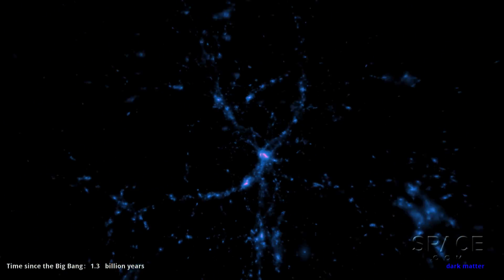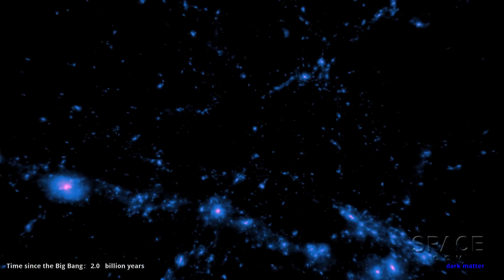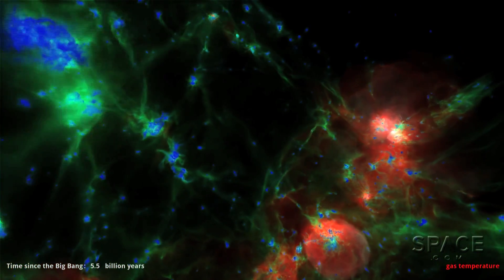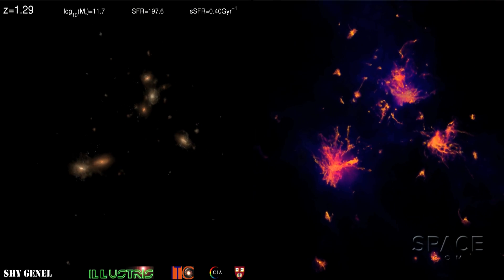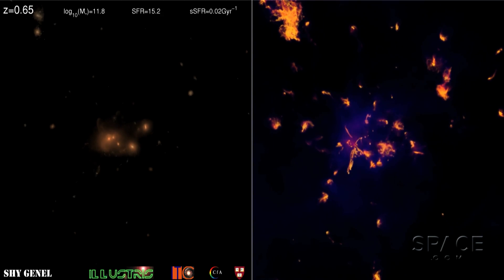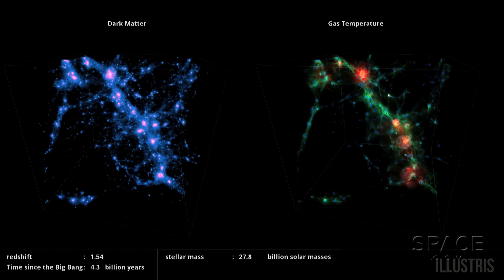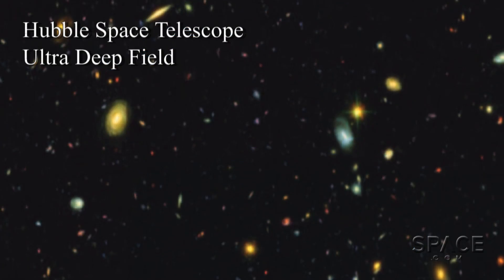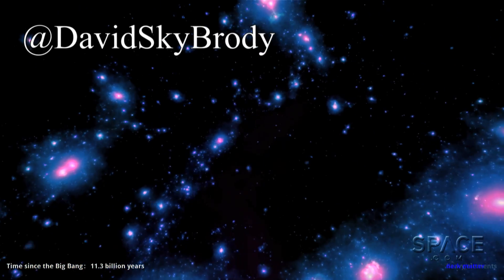New Simulation Re-Spins the Cosmic Web More Accurately | Video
With the Illustris Simulation, astrophysicists have accurately modeled the correct mix of spiral, elliptical and irregular galaxies to show how all elements more complex than hydrogen or helium got their start. Full Story